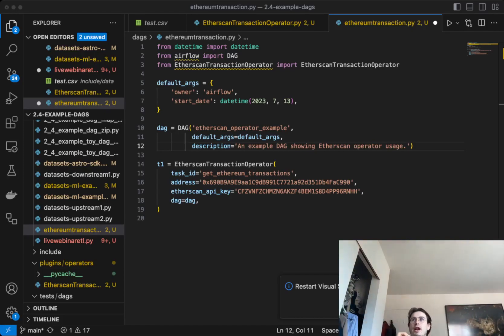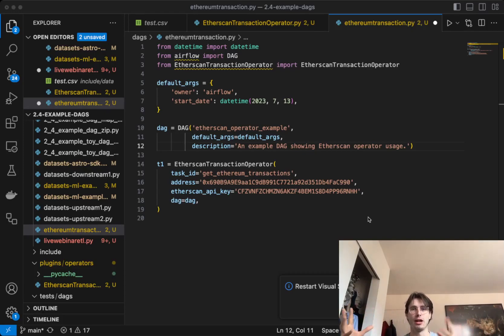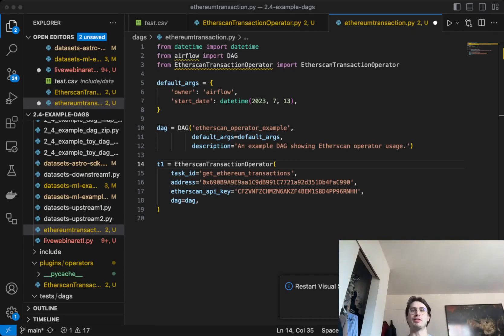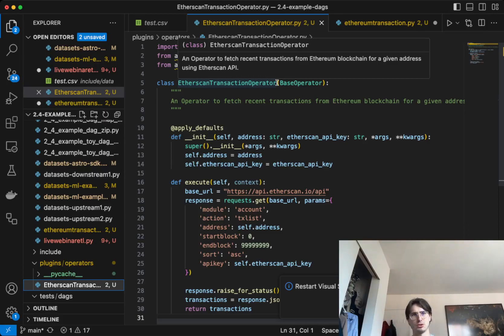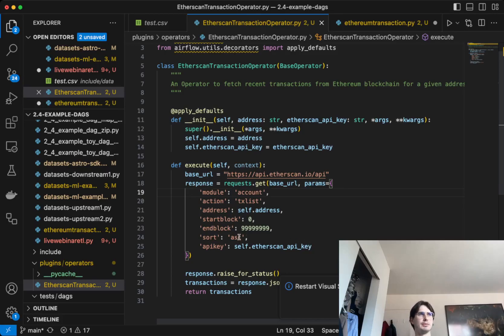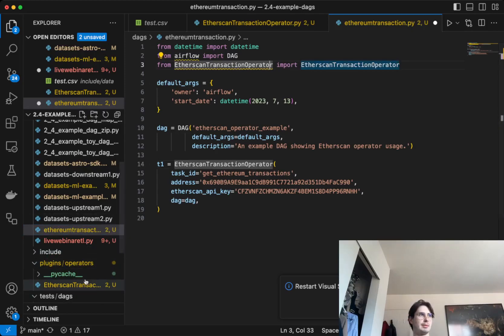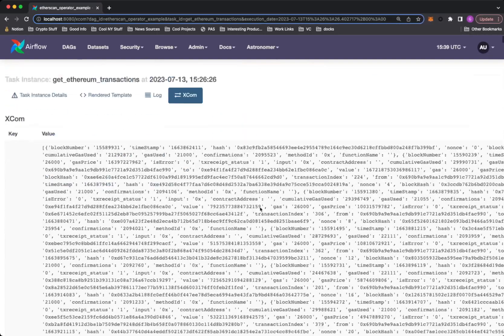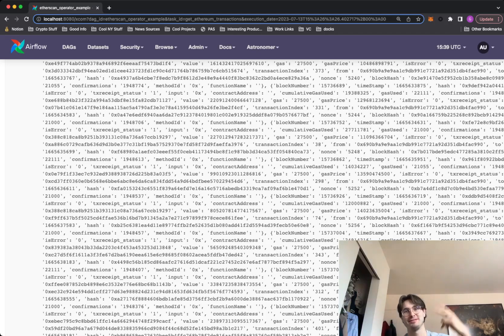How to Track Ethereum Transactions Using the Etherscan API and Airflow!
In this video I'll show you an operator I created that allows you to pull information about a given ethereum addresses transaction history programmatically and return it as a json. This is a great tool if you're trying to get all the historical information about a users transactions, or if you're trying to bulk collect transaction history for many users! Check out the repo below: